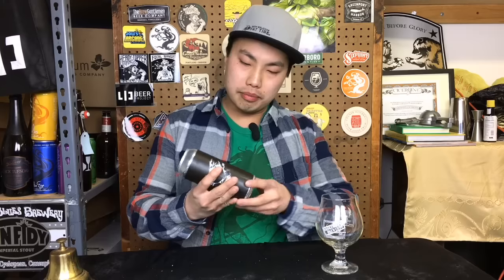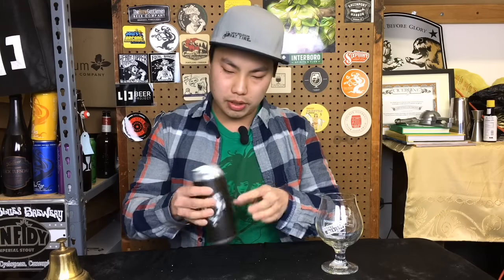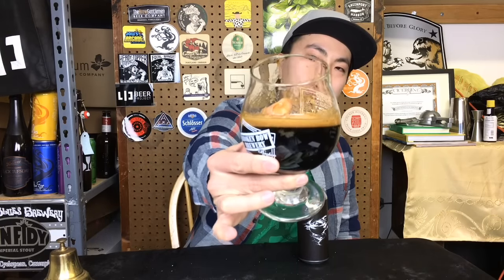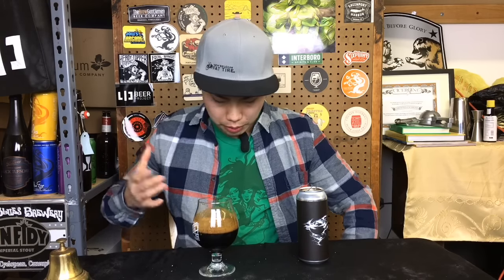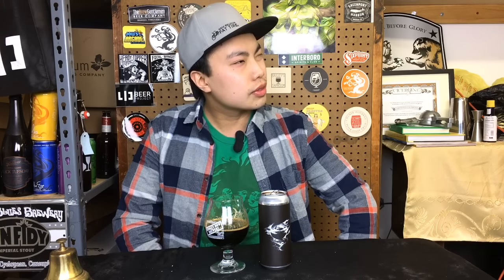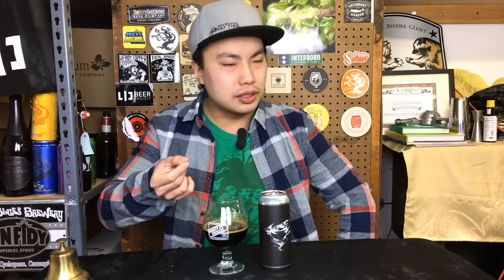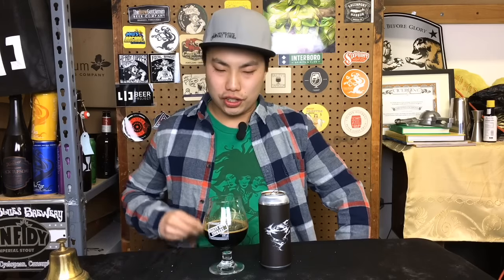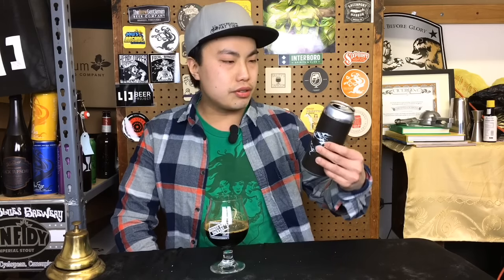Root + Branch Big White Cloud (New Brewery w/ World Class Imperial Stout!) Review - Ep. #1905